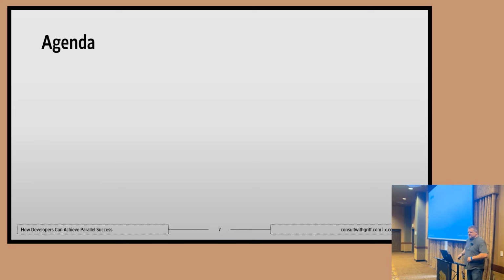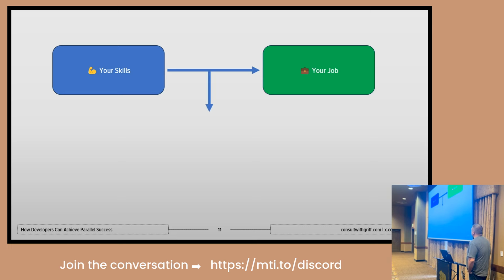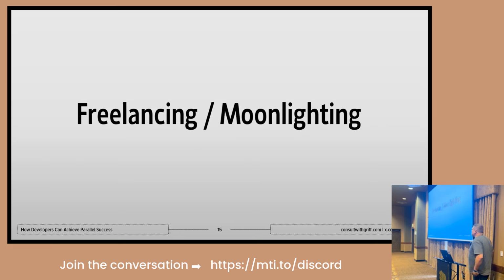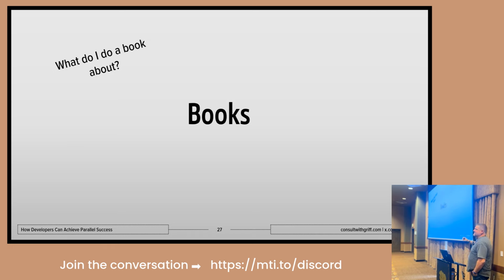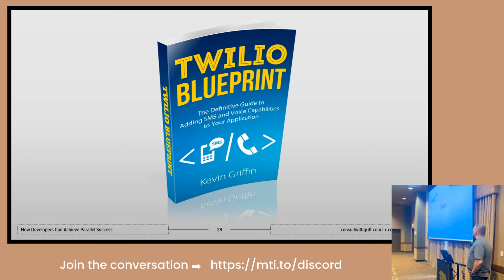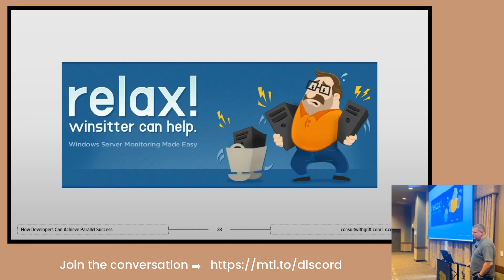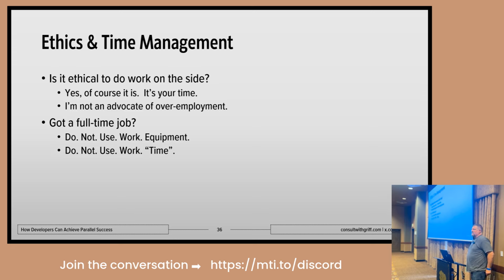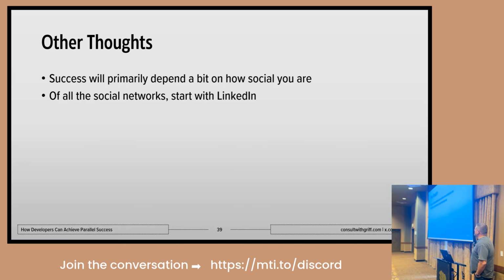How Developers Can Achieve Parallel Success | Multithreaded Income Episode 27 from CodeMash 2024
Live from Codemash 2024!  In this episode, Kevin Griffin from Multithreaded Income delves into building multiple income streams as a developer or IT professional. He discusses his experiences and insights, touching on freelancing, creating online courses, writing books, and developing digital products while addressing concerns and considerations such as setting rates, marketing strategies, avoiding conflicts with employment contracts, and balancing work and personal life. Join in the discussion at Multi-threaded Income's Discord community and don't miss out on future episodes of this valuable resource for aspiring entrepreneur developers.

00:00 Introduction and Overview
00:07 The Journey to Multithreaded Income
01:15 The Story of Symantec
03:44 The Reality of Job Security
04:10 Introduction to the Speaker
04:48 The Multi-Threaded Income Podcast
05:52 The Agenda for the Talk
06:58 Disclaimer and Legalities
07:26 Understanding Multi-Threaded Income
12:12 Freelancing and Moonlighting
21:01 Determining Your Freelancing Rates
24:53 Balancing Work and Life
26:09 Differentiating Yourself in the Market
28:11 Creating Courses
28:59 Overcoming Imposter Syndrome
29:24 The Impact of Teaching and Sharing Knowledge
30:28 The Power of Personalized Teaching
31:24 Choosing Topics for Courses
31:54 Hosting Platforms for Courses
32:02 The Pros and Cons of Udemy
32:56 The Pros and Cons of Pluralsight
35:05 Maintaining and Updating Courses
37:29 Pricing Control for Courses
38:42 Equipment Needed for Course Creation
39:44 The Pros and Cons of Writing Books
40:04 Choosing Topics for Books
40:52 Self-Publishing vs Traditional Publishing
44:03 Creating Digital Products
48:57 Ethics and Time Management in Side Projects
54:33 The Importance of Networking
56:00 Conclusion and Final Thoughts